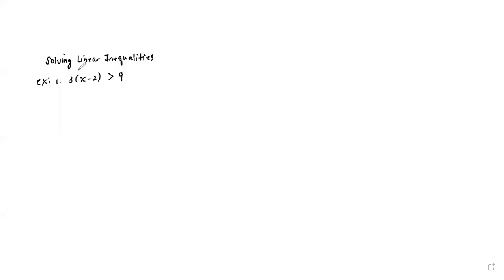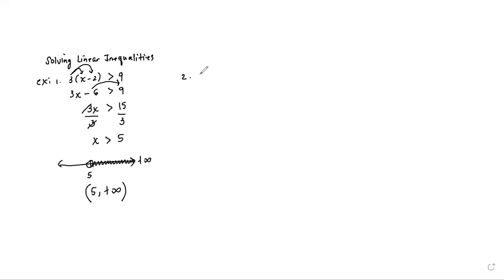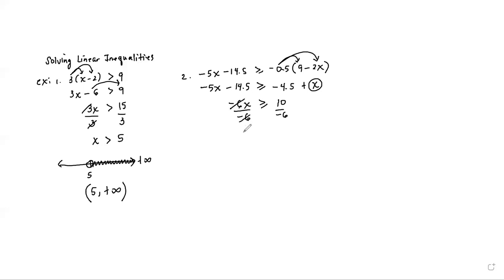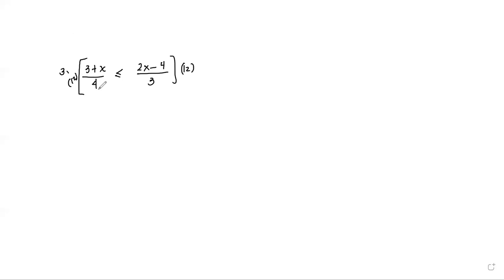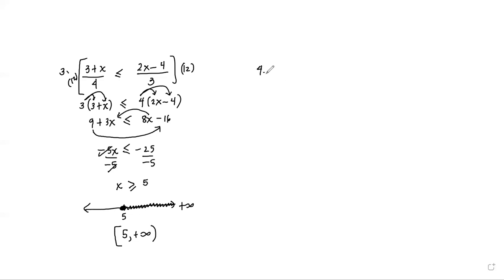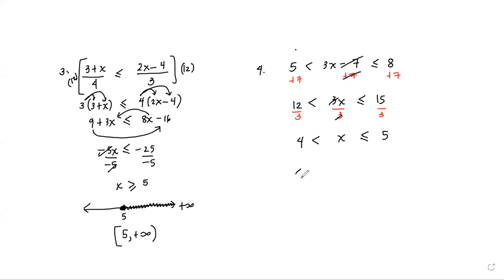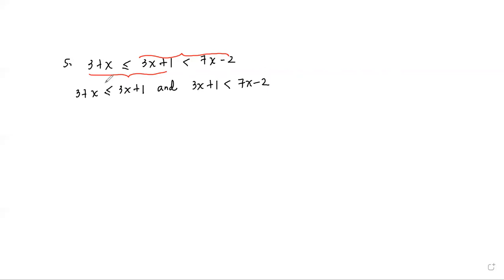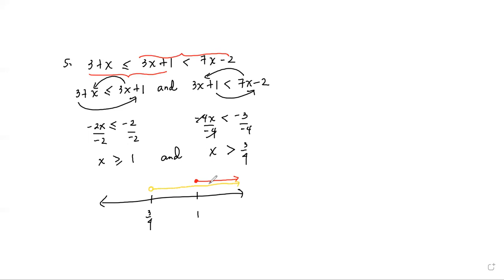SOLVING LINEAR INEQUALITIES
This video is about solving linear inequalities.